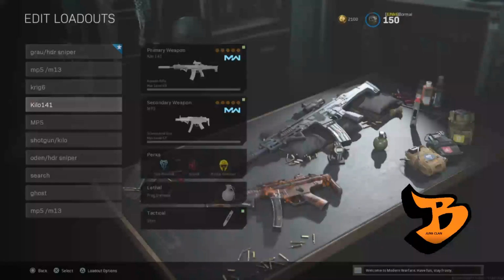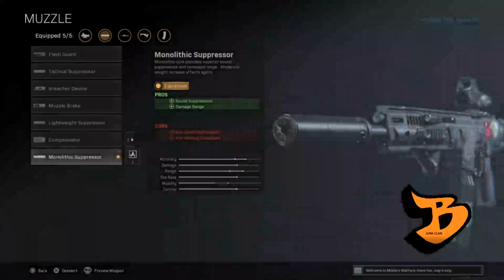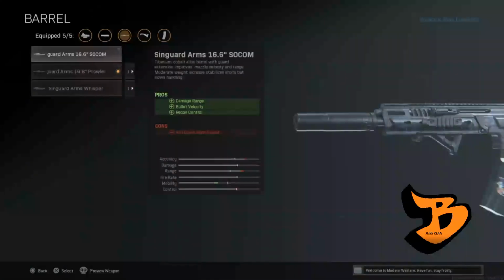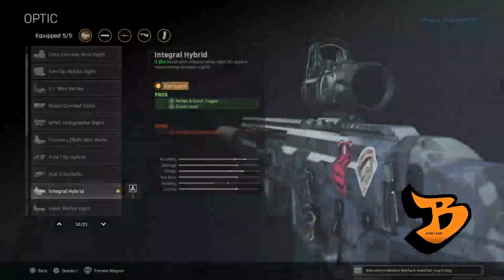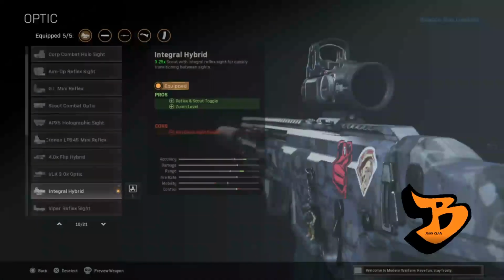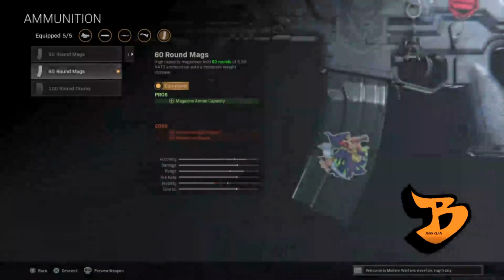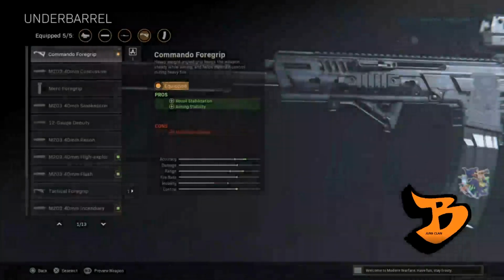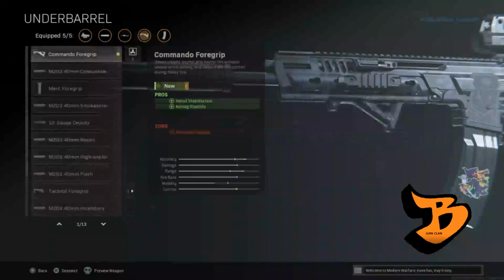Overpowered *No Recoil* Ultra Fast Killing KILO141 Class Setup (CoD WARZONE)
In todays video I go over the Best Kilo 141 Class setup in Cod Modern Warfare! This class has no recoil at any distance making it truly overpowered and an ultra fast killer.